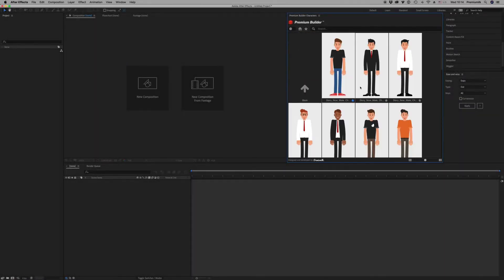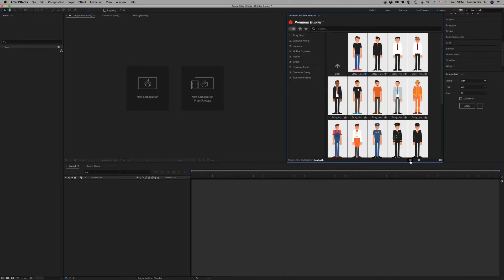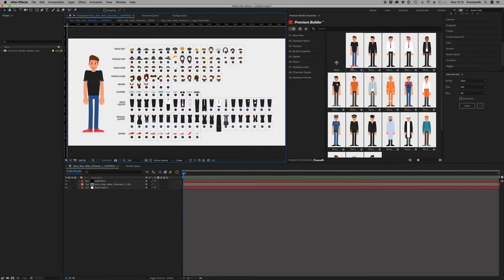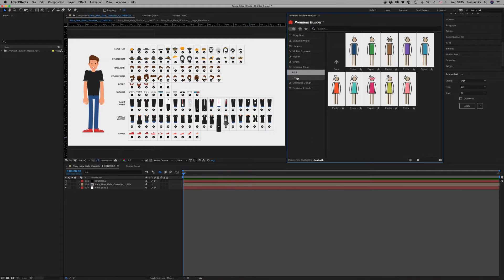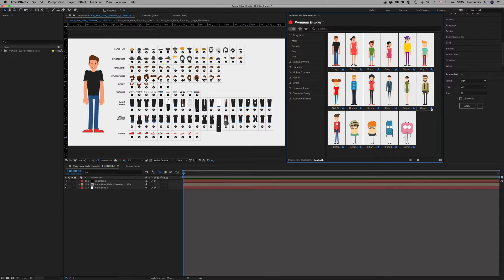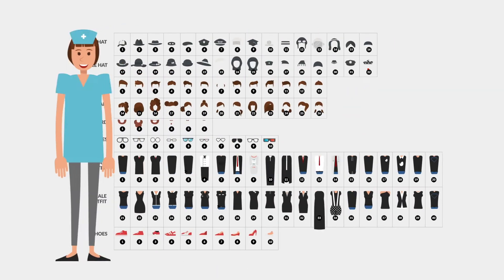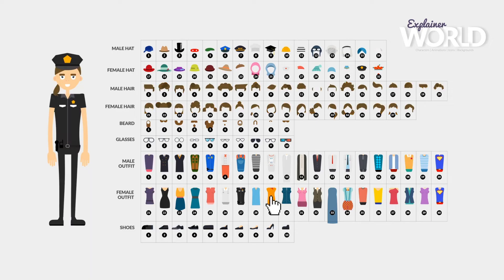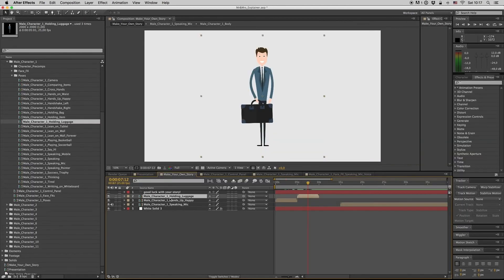PremiumBuilder Characters (After Effects Extension Tool)